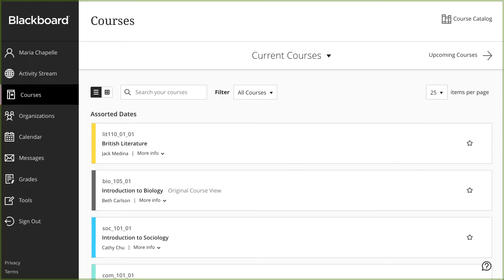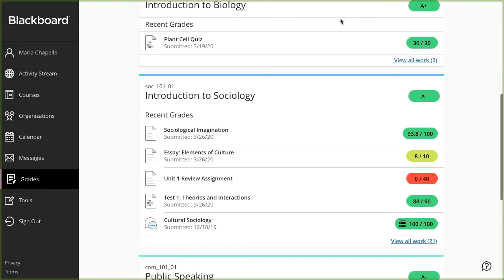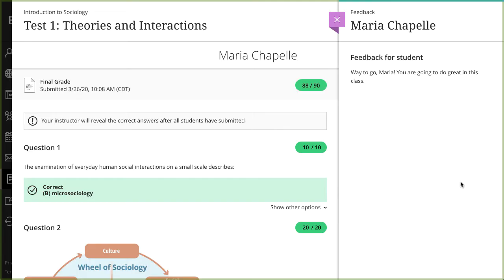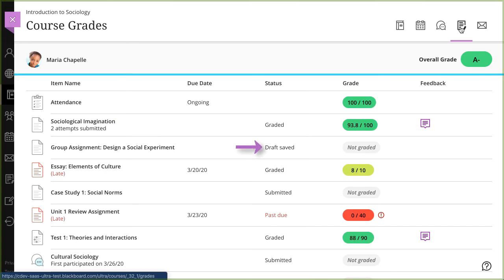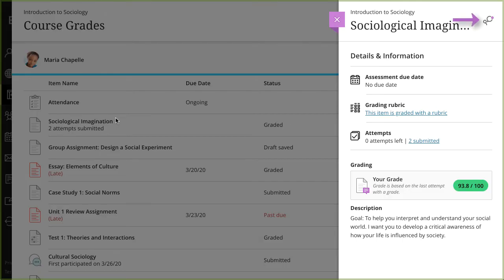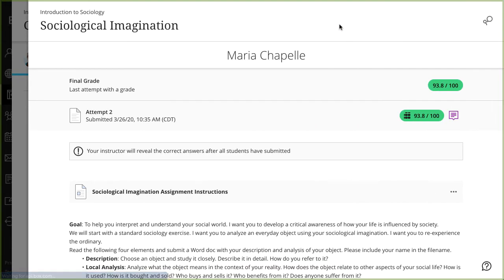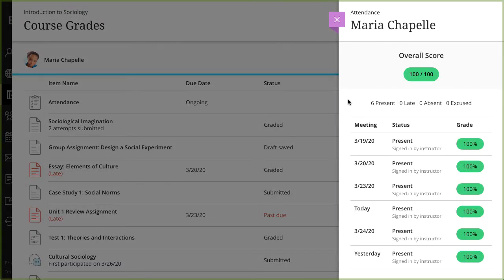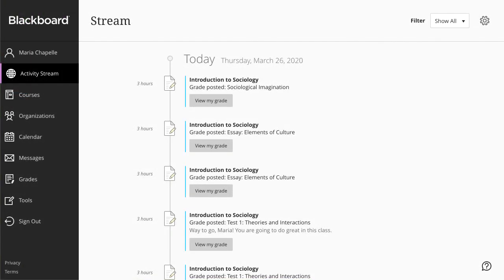Check Grades in Blackboard Learn with the Ultra Experience (Retired - Unlisted)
Transcript:
You can see grades for all your courses at once, one course at a time, or from an item in your course. Let’s take a look.
In the list where your name appears, select Grades.
On the global Grades page, your grades are organized by course name and term in alphabetical order. You may see grades for two types of courses.
Select the grade pill next to a course name to view information about your overall grade. Your instructor chooses if the overall grade appears.
Select any title to go that course’s grades.
You can select most items in any course to view details.
For assessments, select the grade pill to access your submission and view more information and feedback from your instructor.
Your instructor may choose not to reveal the correct answers to automatically scored questions until all students have submitted. A banner appears at the top of the assessment with this information. Check back later to see if answers have been revealed.
If your instructor left feedback for you, the feedback panel opens automatically.
Select the Close icons to return to the Grades page.
In a course, you can access your Course Grades page on the navigation bar. Select the Gradebook icon to view the grades that your instructor posted, what’s waiting to be graded, and what’s ahead.
For each item, you can view the status and how many attempts you have. View which attempts you've started, submitted before the due date, and if any submissions are or will be late. Submission info appears in red after the due date passes.
You’ll see Not Graded if you’ve submitted work, but it hasn’t been graded yet, such as a paper or a test with essay questions.
Select an item to open the Details & Information panel and view your current grade. You can also view how many attempts you have and if any submissions are or will be late.
If your instructor enabled class conversations for some individual content items, you can discuss the content with your instructor and classmates. You can ask for help, share sources, or answer questions others have. As the conversation develops, it appears only with the relevant content.
Select the grade pill to access your submission.
If your instructor graded with a rubric, the rubric opens automatically. Close the rubric to view any feedback your instructor provided.
If your instructor annotated a file you uploaded as your submission, you can view the annotations inline.
Close the feedback panel and the item to return to the Course Grades page.
If your instructor uses the attendance grading feature, you'll see an attendance grade.
Select the grade pill to view more information.
After the due date passes, you may see zeros for work you haven't submitted. You can still submit attempts to update your grade. Your instructor determines grade penalties for late work.
You can also view your grade for an individual item on the Course Content page. Select the title to open it.
For a graded discussion, you’re taken to topic’s page where you can view your grade in context with the rest of the posts.
And finally, when grades are posted, you'll find them in your activity stream. If your instructor added feedback, you'll see it after the item's title.